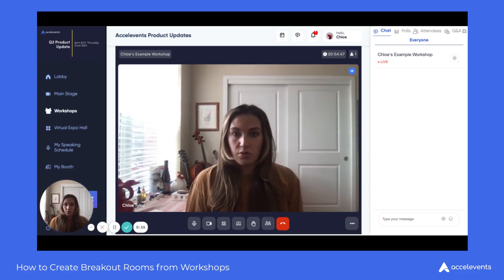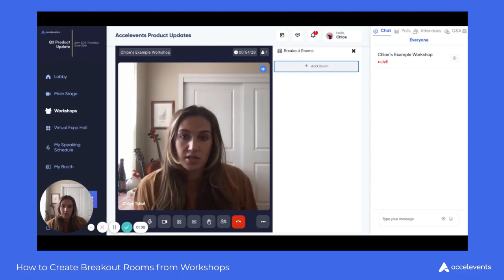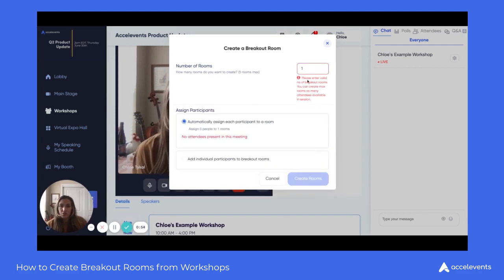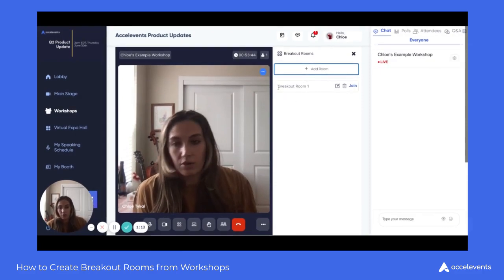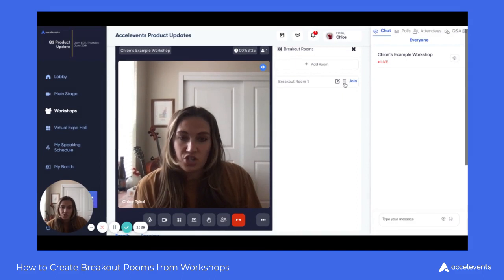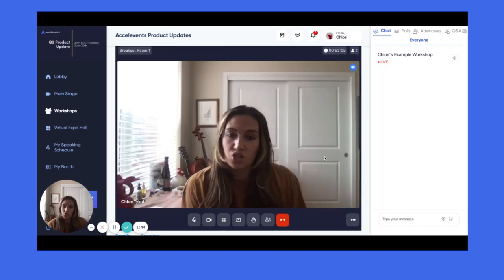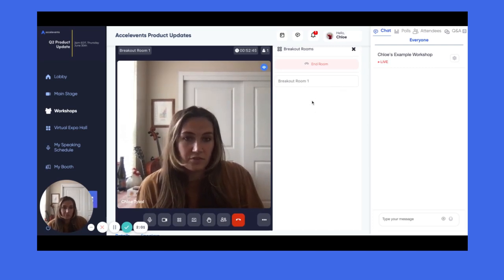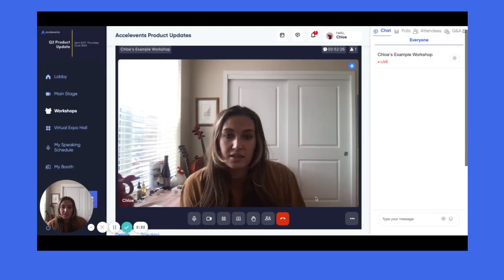How to Create Breakout Rooms from Workshops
In this video, Chloe will walk you through how to create breakout rooms from Workshops in your Accelevents organizer console.

For more info on how to use our breakout room feature
For inspiration on how to use breakout rooms in your event

Interested in hosting an event on Accelevents? to schedule with our team today!